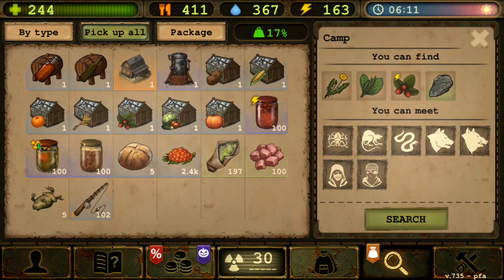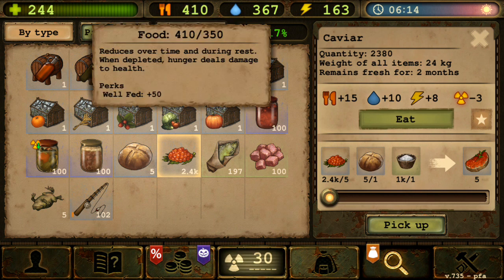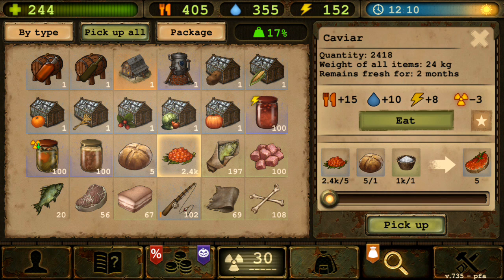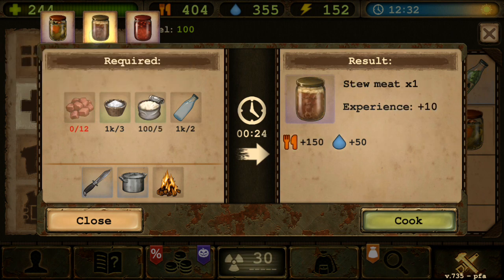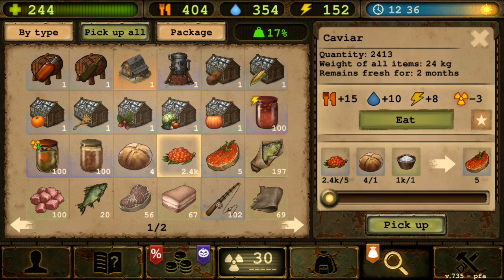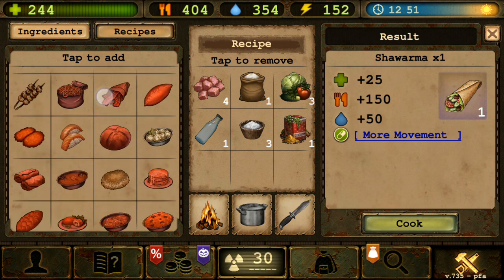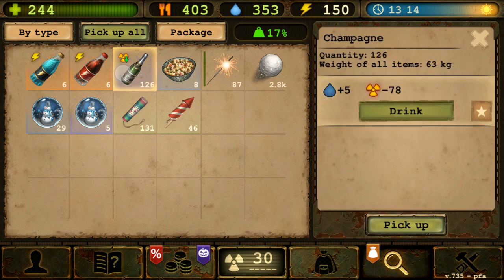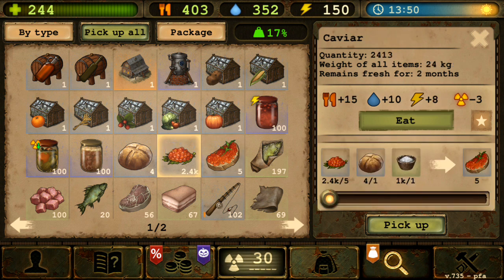Caviar is USELESS and These Are Ways The Game Can Improve to Make It Really USEFUL (Day R Survival)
it does have potential, I believe it will be good for something in the future